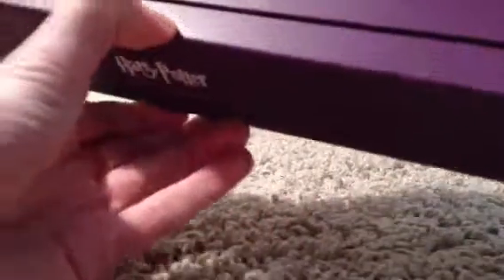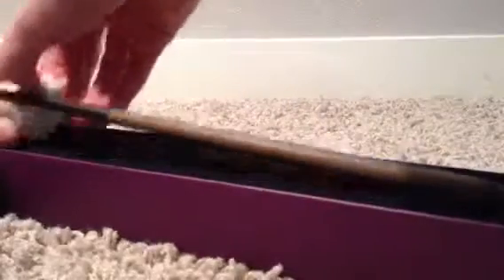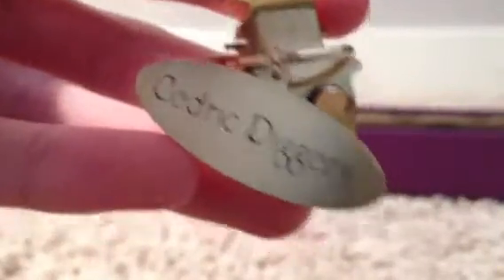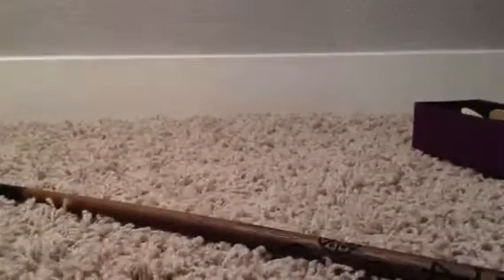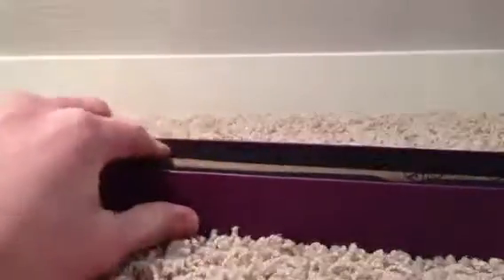Cedric Diggory Wand Review- Noble Collection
This is my review of Cedric Diggorys wand from noble collection